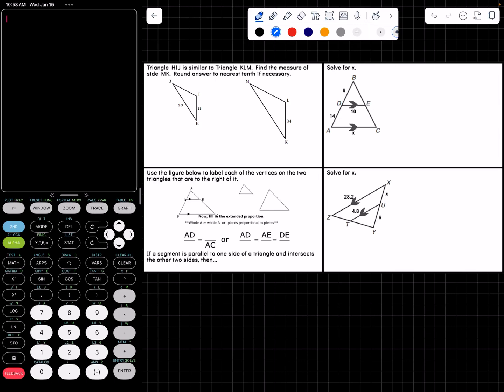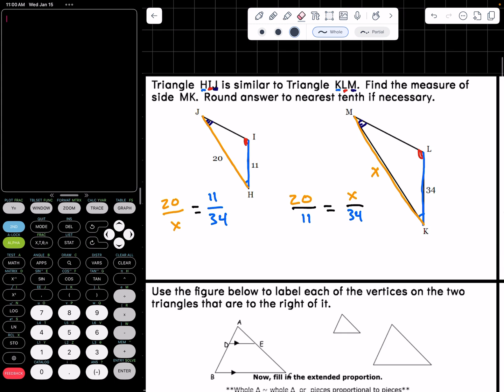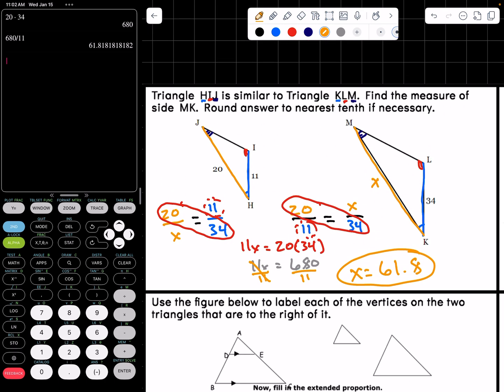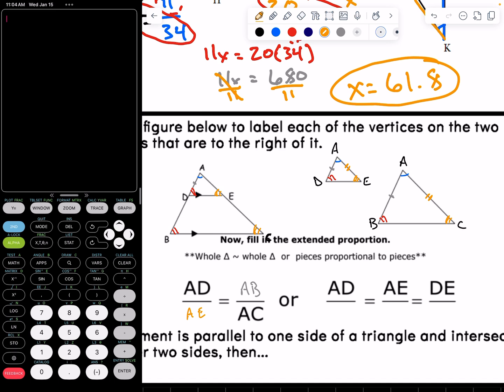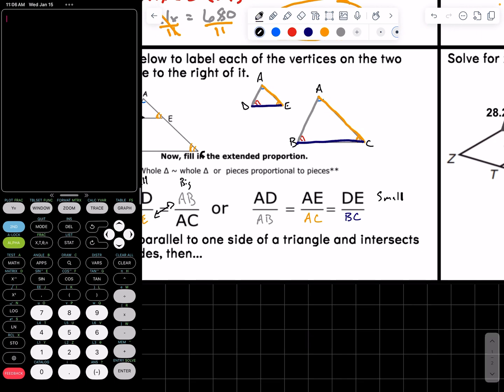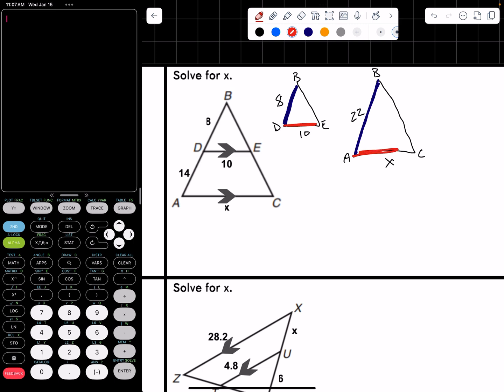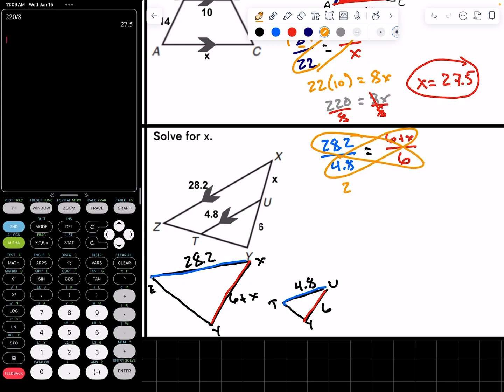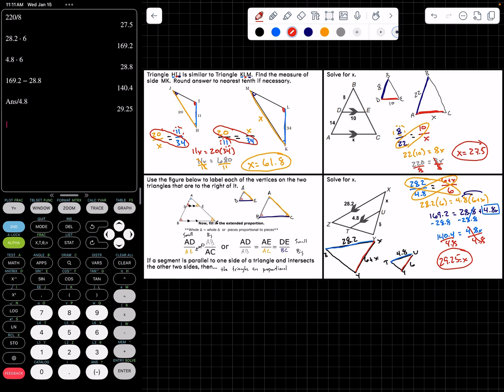M3T1.3 - Proportionality Theorems - Intro